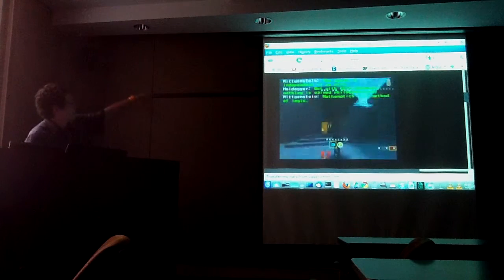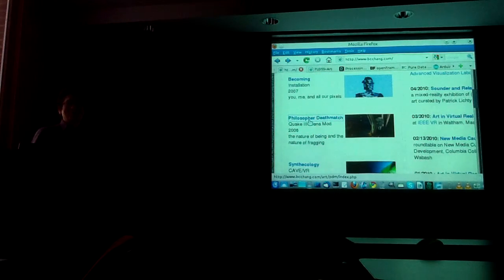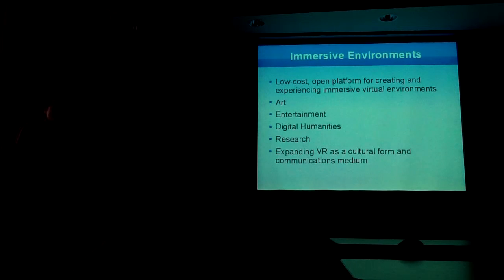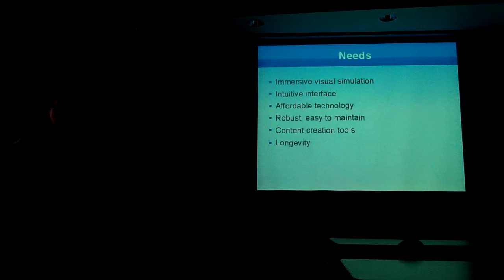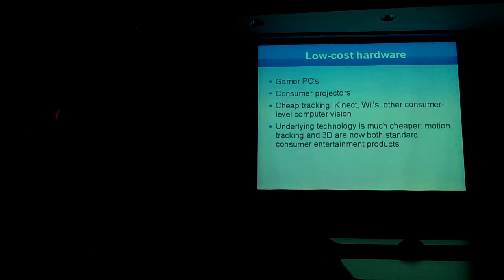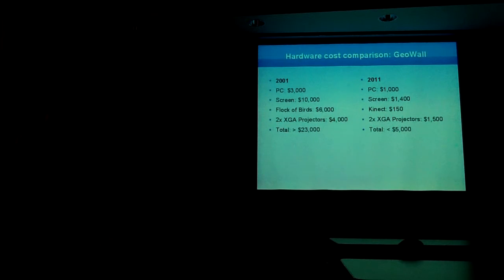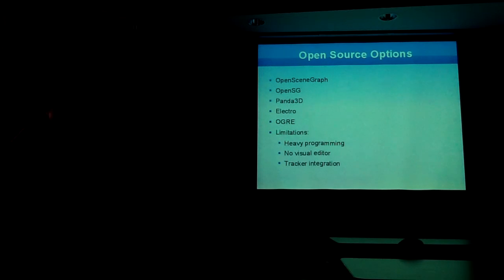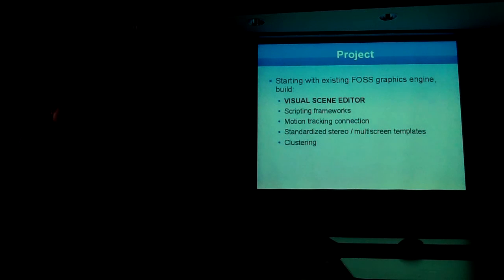Prof. Ben Chang, Immersive Art, 9/2/2011